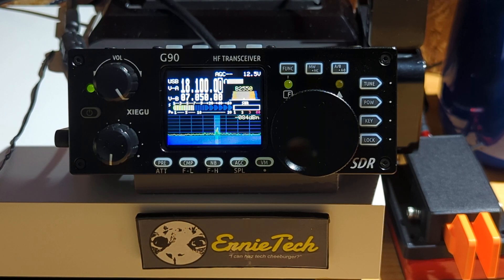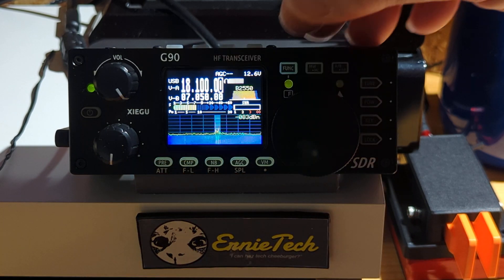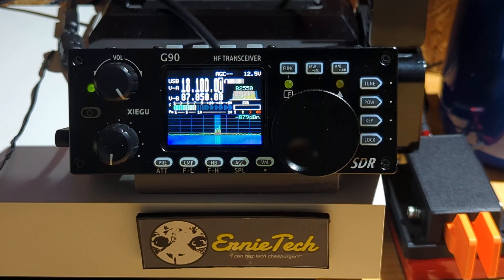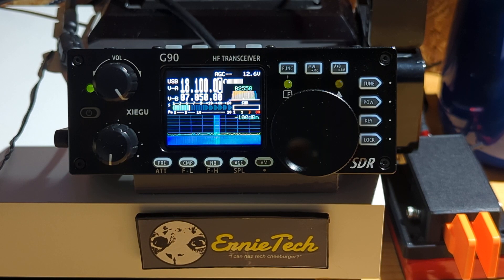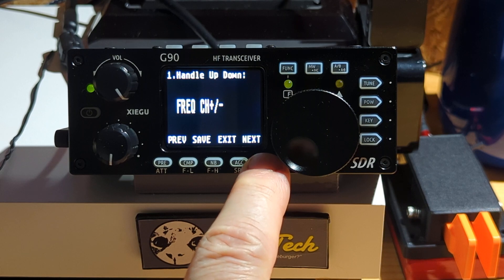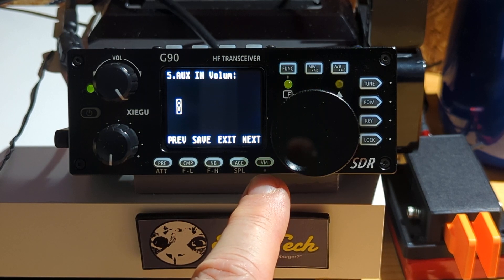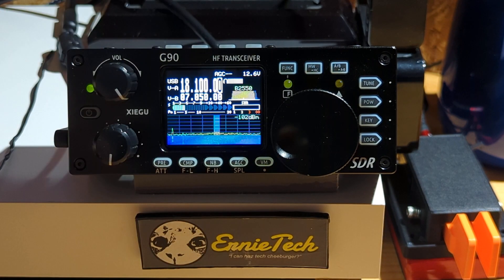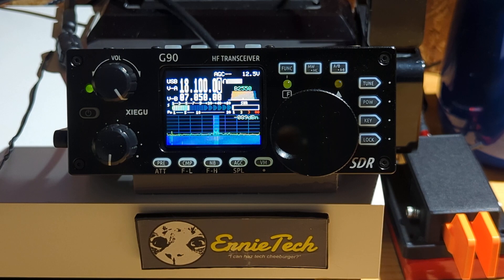Setting up the Xiegu G90 for digital modes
How to set up the Xiegu G90 to use your computer for digital modes.